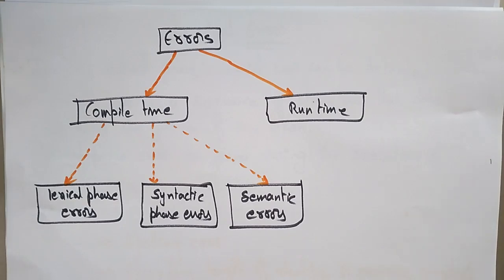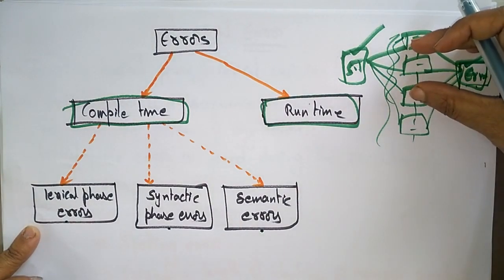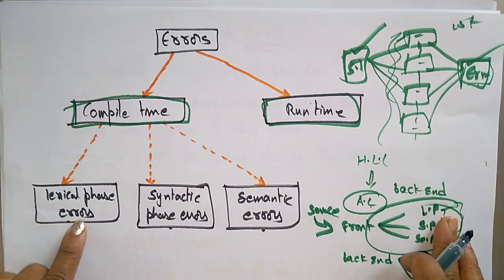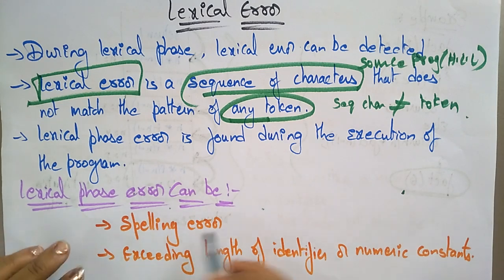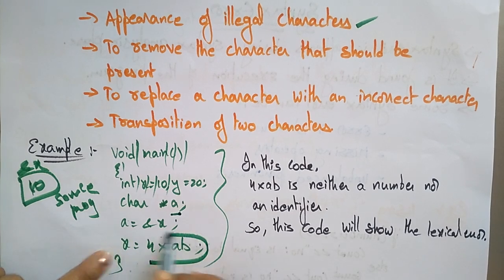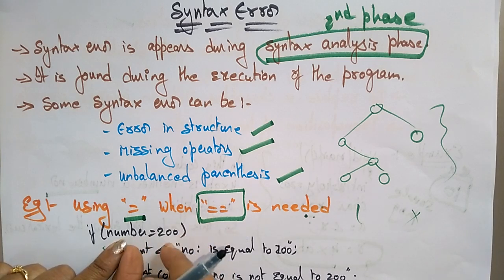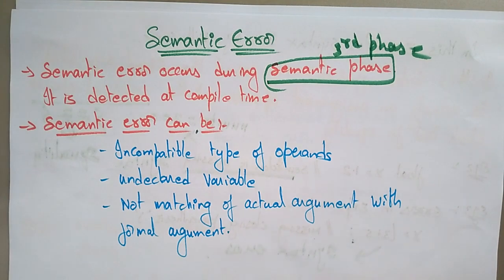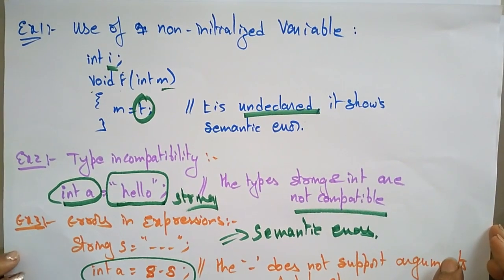Errors & its Types in Compiler Design | Compiler Design Tutorial Lec-46